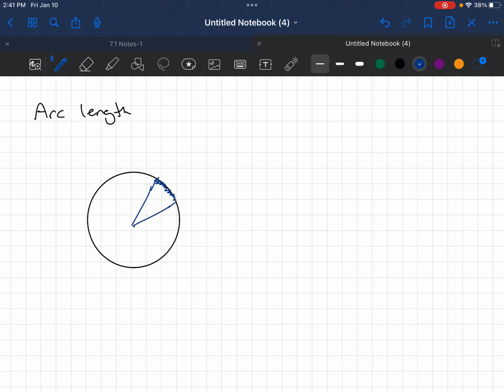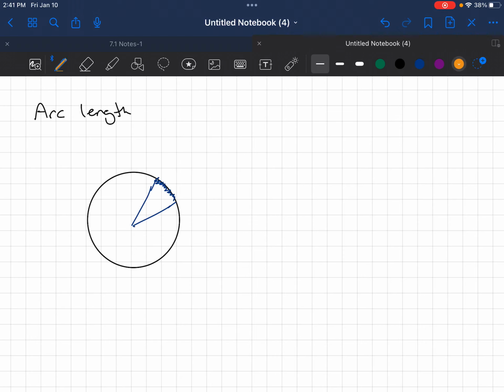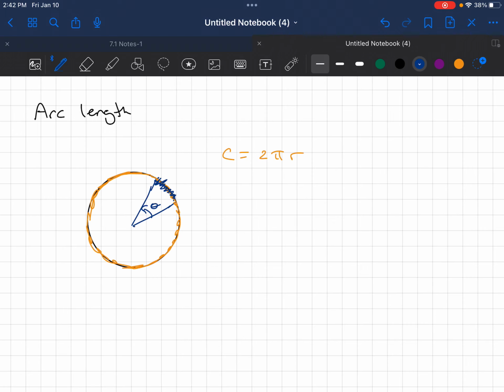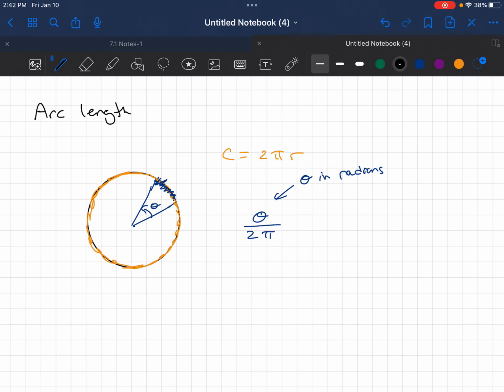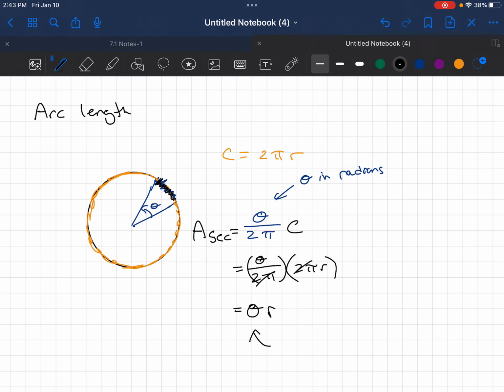7.1 Page 5: Arc Length Motivation